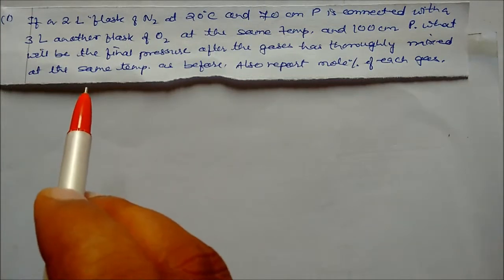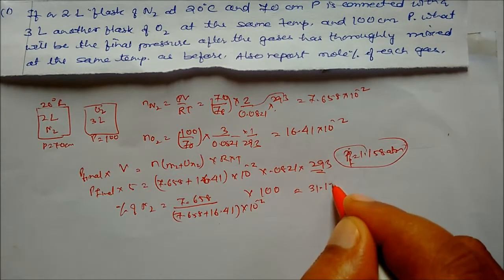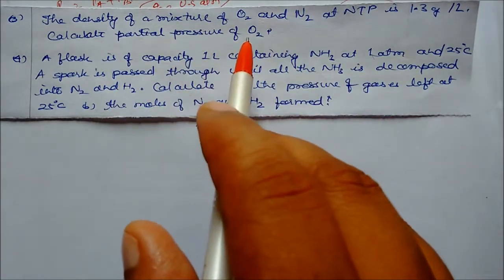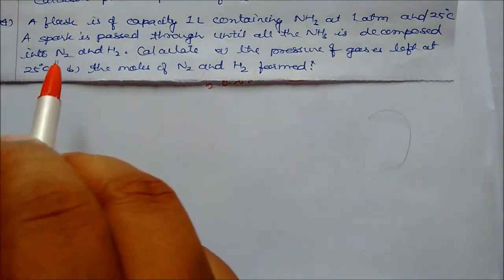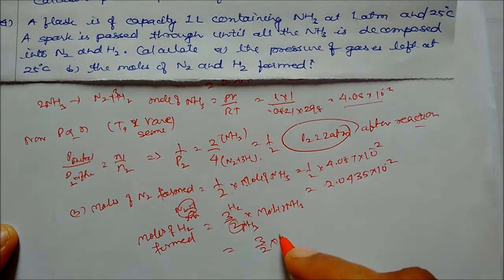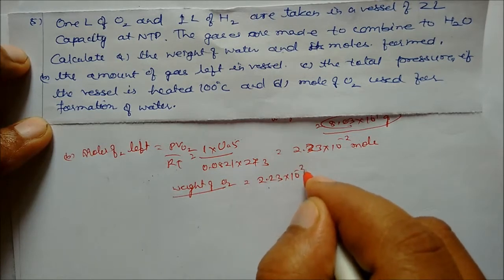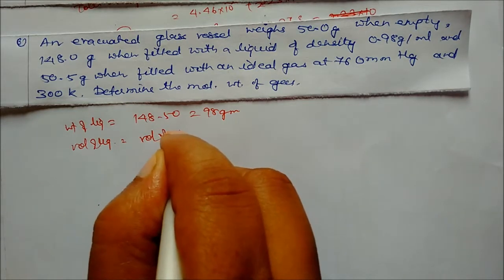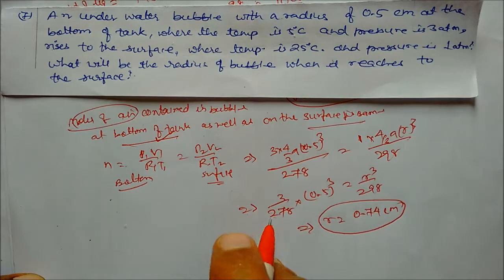Ideal gas equation 3 Solved Numericals